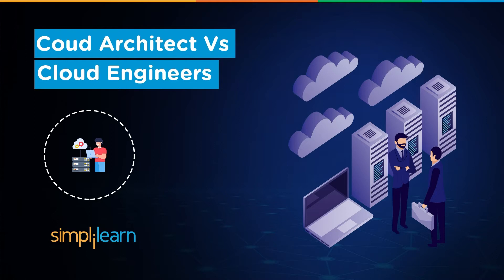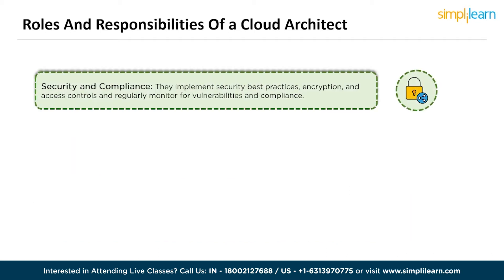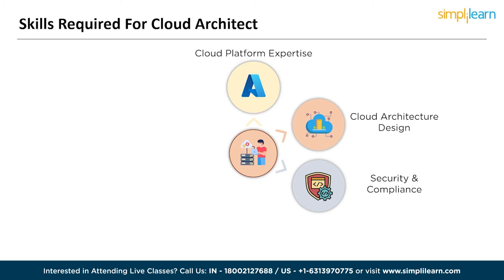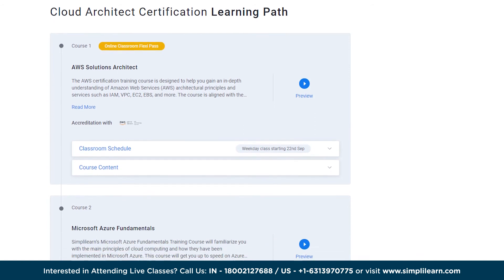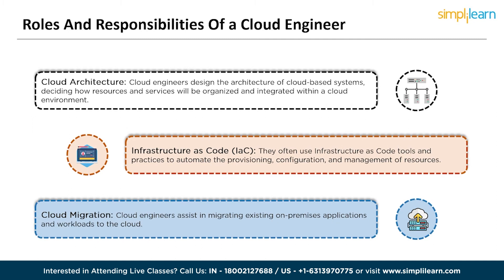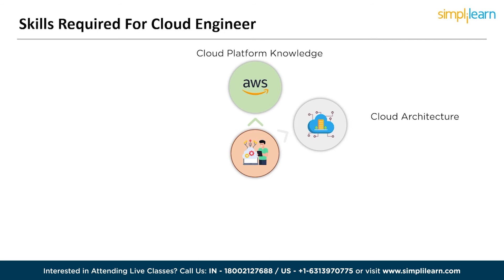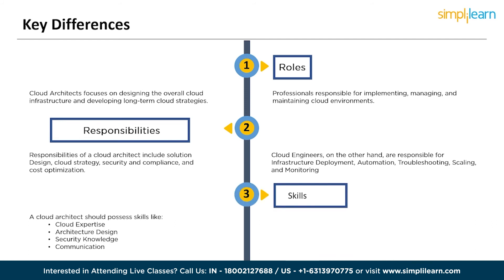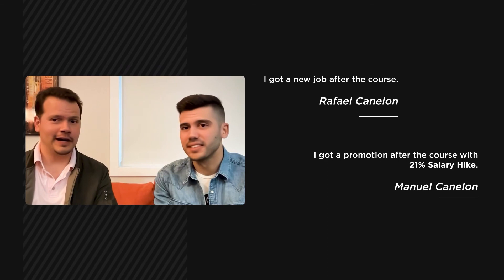Cloud Architect Vs Cloud Engineer: What's The Difference | Cloud Computing Careers 2026 |Simplilearn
️🔥Cloud Computing and DevOps Certification Program, delivered by Simplilearn in collaboration with Purdue University

This video, Cloud Architect vs. Cloud Engineer: What's The Differenceby Simplilearn, will take you through the difference between the job roles of a Cloud Architect and a Cloud Engineer. In this video, you will get to know about what these domains are and the skills, roles, and responsibilities managed by both Cloud Architects and Cloud Engineers. By the end of this video, you will have a good idea about the best cloud computing careers of 2026. Below are the topics we are covering in this Cloud Architect vs. Cloud Engineer video.
00:00 Cloud Architect vs. Cloud Engineer: What's the difference
02:42 Who is a Cloud Architect?
03:13 Roles and Responsibilities of a Cloud Architect
05:24 Skills Required to Become a Cloud Architect
08:25 Who is a Cloud Engineer
08:52 Roles and Responsibilities of a Cloud Engineer
10:46 Skills Required to Become a Cloud Engineer
12:18 Key Differences between a Cloud Architect & Cloud Engineer